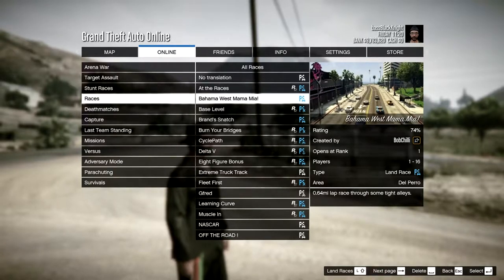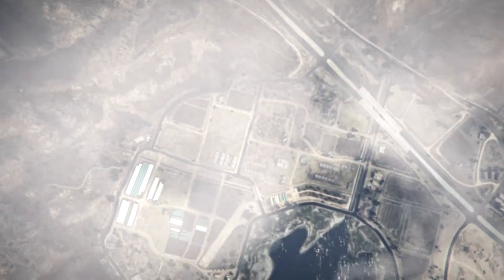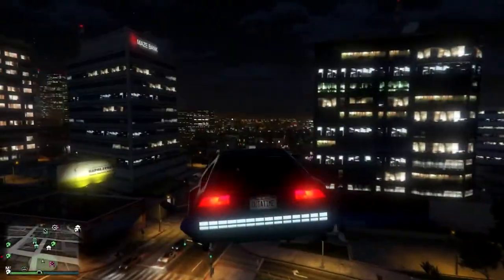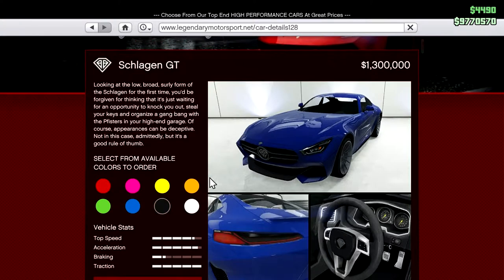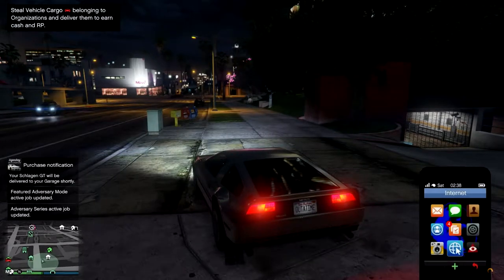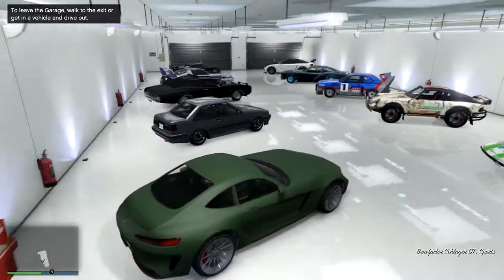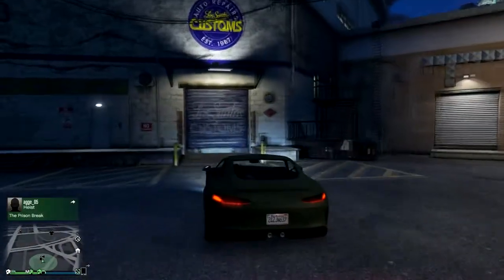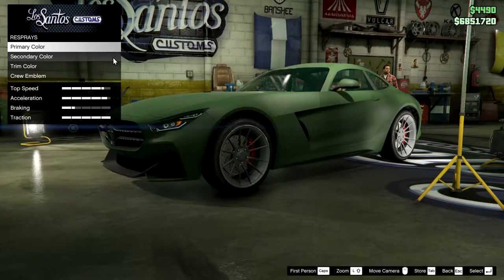Fight the Flubber: In Support of an Advanced Handling Flags-Free World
In this one I show off the Flubber-like handling of the Itali GTO, purchase a Schlagen GT in support of Brough1322, and in general support an Advanced Handling Flags-Free World.

Broughy's Advanced Flags Reference Library:
- Itali GTO Lap Time Testing
- Itali GTO Top Speed Testing
- The Itali GTO Driving Experience
- How the Itali GTO /SHOULD/ drive
- Advanced Flags Explanation Part 1
- Advanced Flags Explanation Part 2
- Racing Without Advanced Flags (Swinger)
- Racing Without Advanced Flags (Flash GT)
- Entity XXR Lap Time Testing

Game Play Date: January 25, 2019